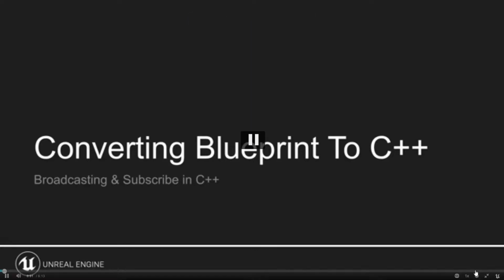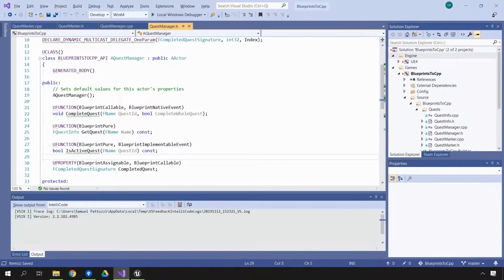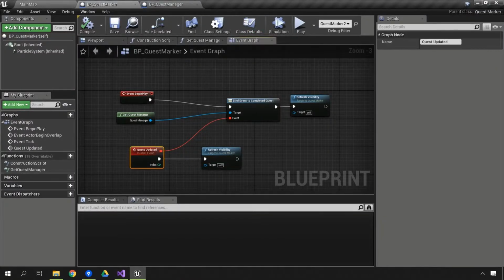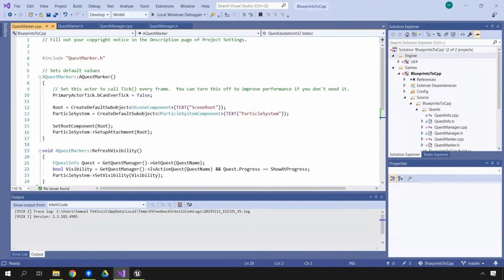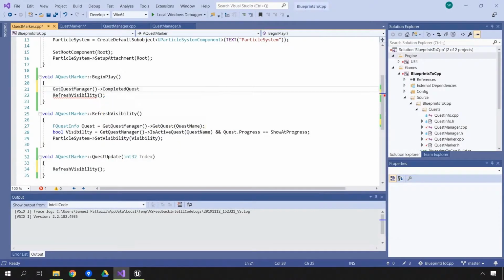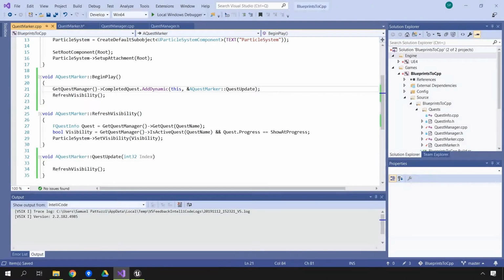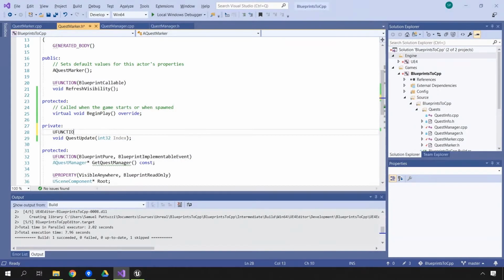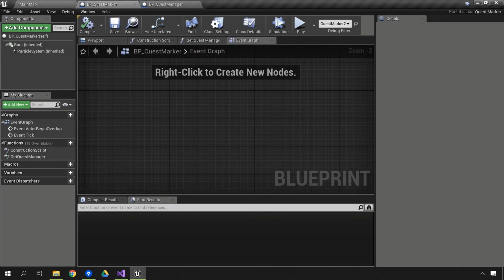Broadcasting end Subscribe in C